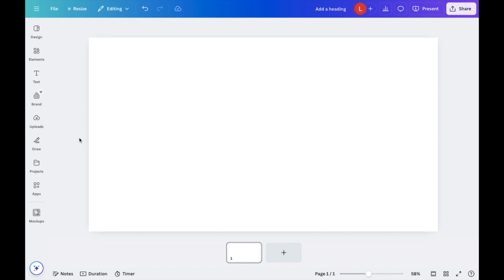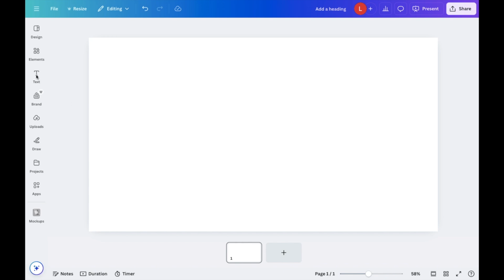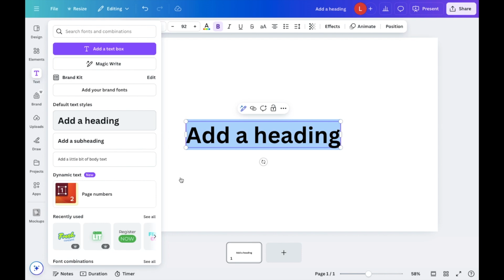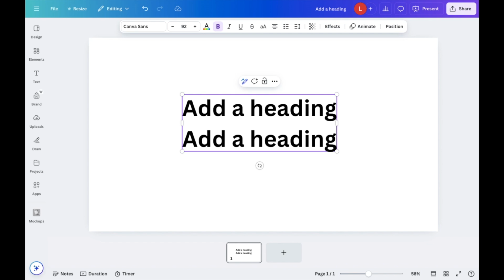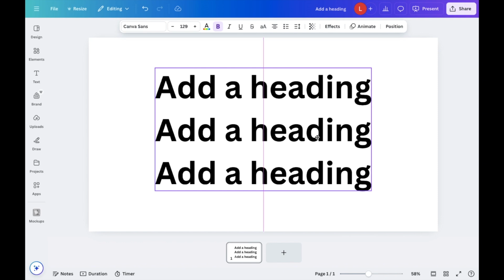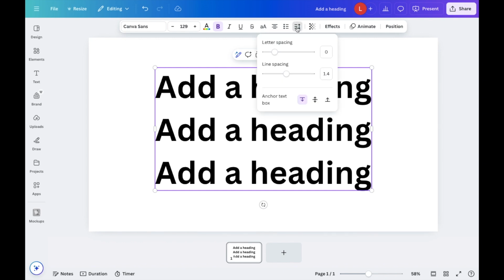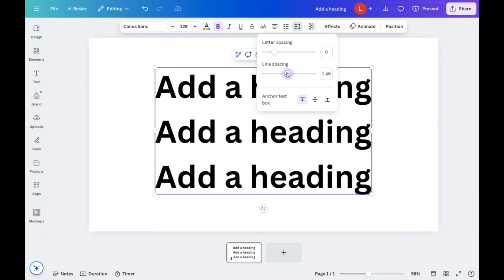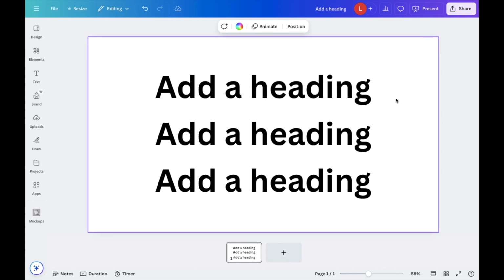How To Edit Line Spacing On Canva (Desktop) | Step By Step Guide - Canva Tutorial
Learn how to edit line spacing on Canva (Desktop) with this step-by-step guide. This tutorial walks you through adjusting the spacing between lines of text to improve readability, layout, and design aesthetics. Whether you're creating social media graphics, presentations, or marketing materials, this guide ensures you can easily customize line spacing in Canva for clean, professional, and visually appealing designs.

How to edit line spacing on Canva desktop step by step, Best way to adjust text line spacing in Canva designs, Complete guide to customizing line spacing in Canva, Step-by-step tutorial for changing line spacing in Canva, Canva tips for improving typography with line spacing adjustments